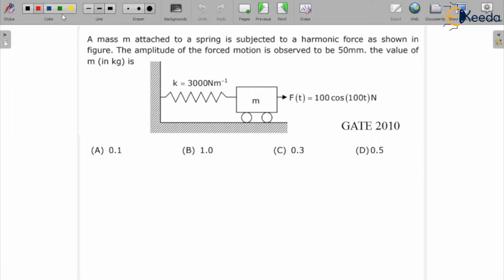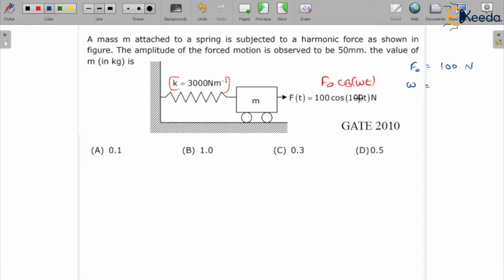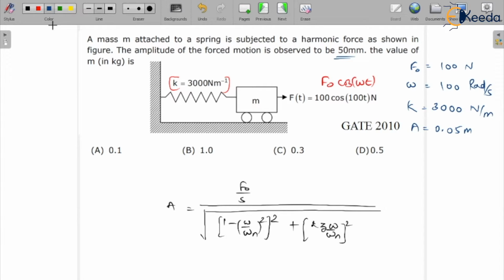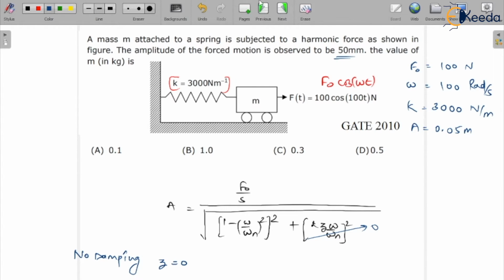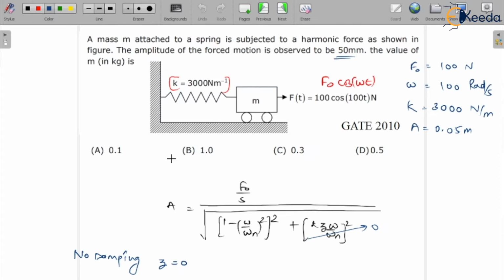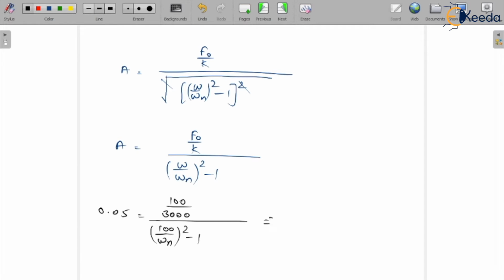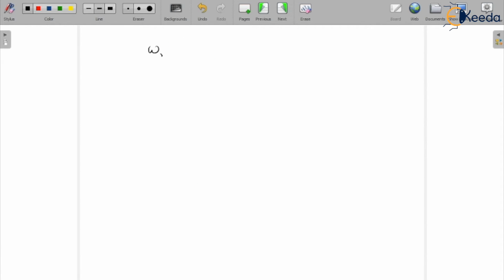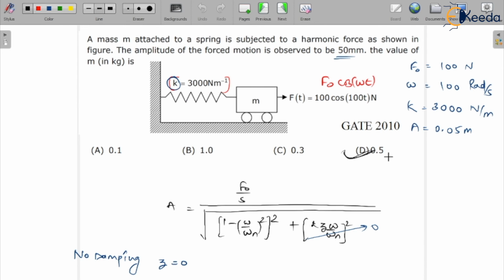Exploring Year 2010 Gate Questions: 2 | GATE Theory of Machines and Vibrations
Join us on a journey back to the year 2010 as we dive into the world of GATE questions! In this video, we tackle the first question from the Theory of Machines and Vibrations section. Get ready to explore the fundamental concepts and strategies needed to conquer this challenge. Whether you're a student or an enthusiast of mechanical engineering, this session will provide valuable insights. Don't miss out - hit play and let's unravel the mysteries of GATE together!

Happy Learning.